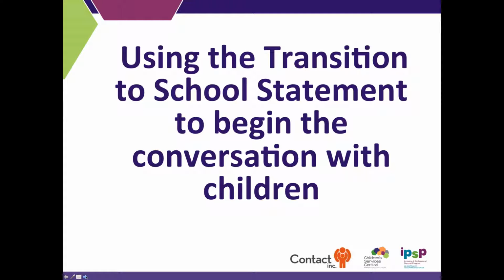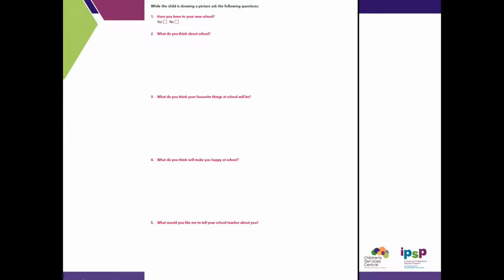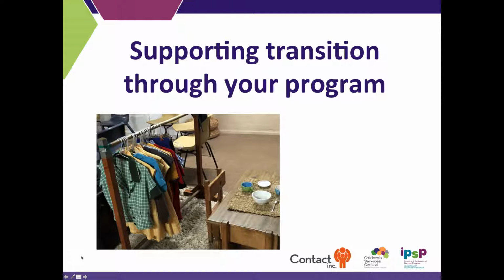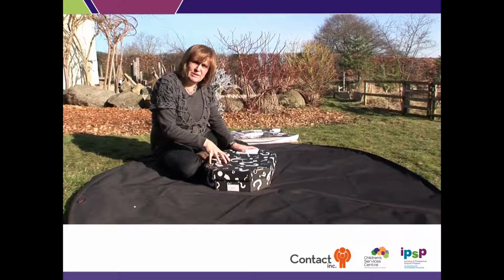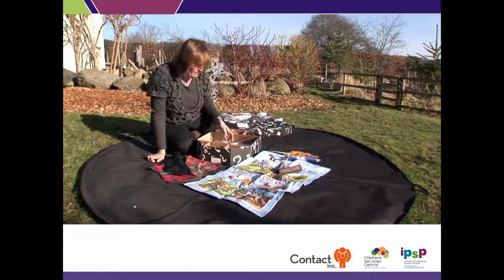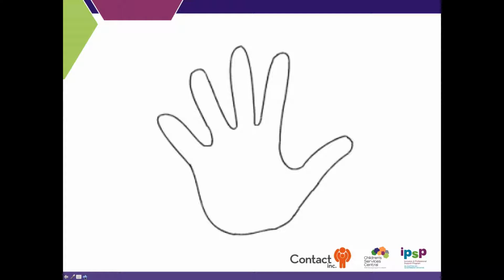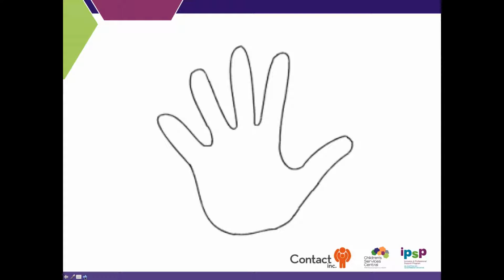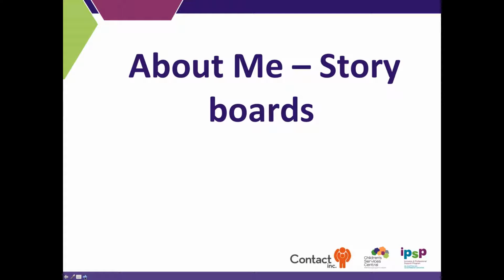MODULE 3- School Transition Program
Module 3 in a 5 part Transition to School Program for Budget Based Services. Resources that accompany each module are available on the